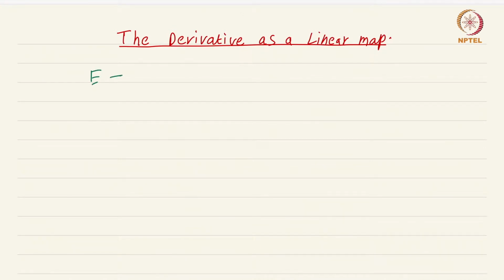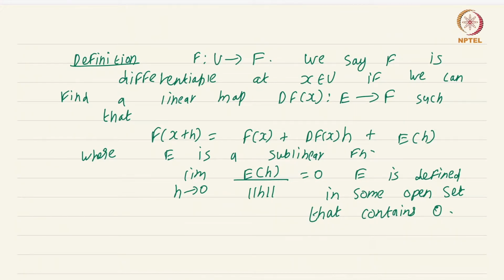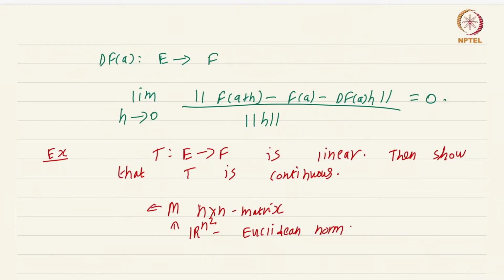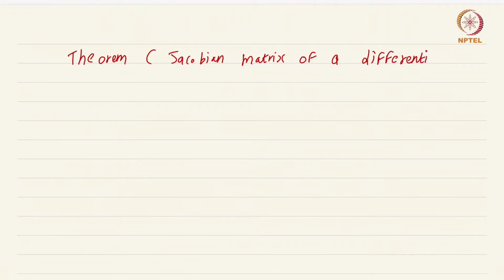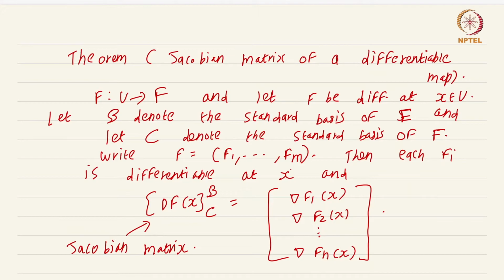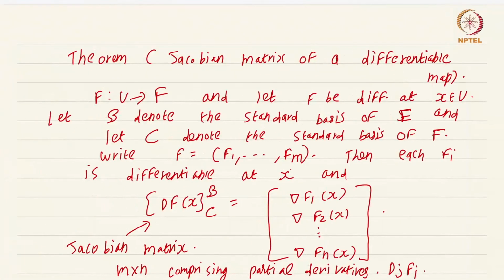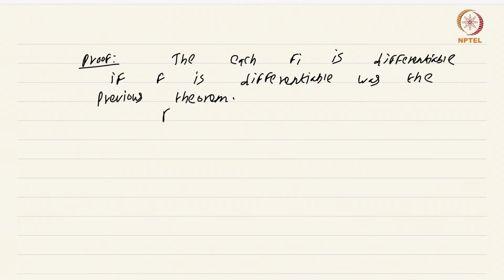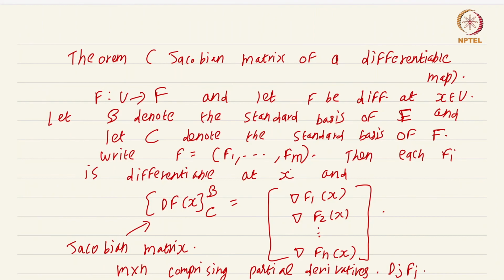12.1 The derivative as a linear map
12.1 The derivative as a linear map